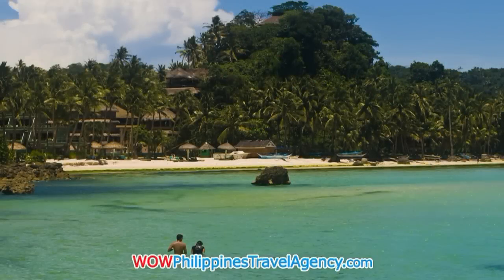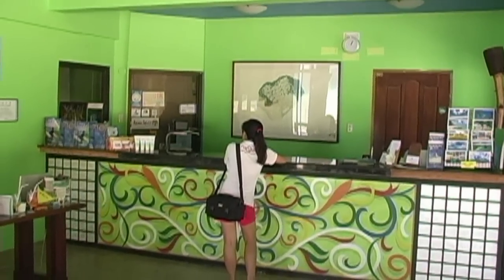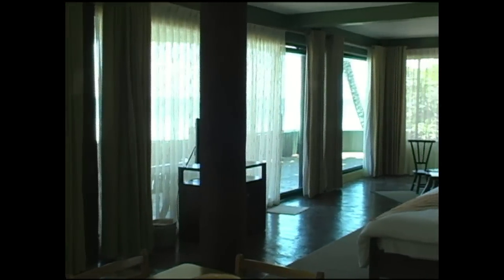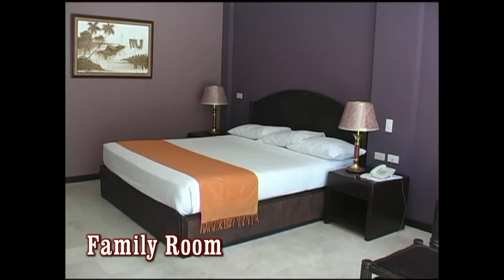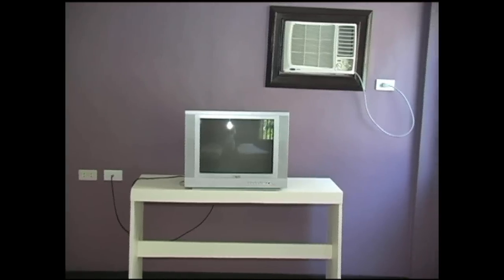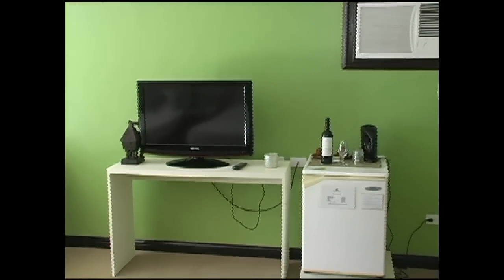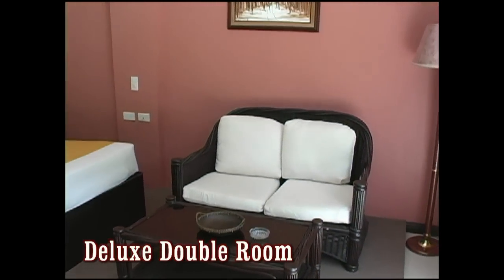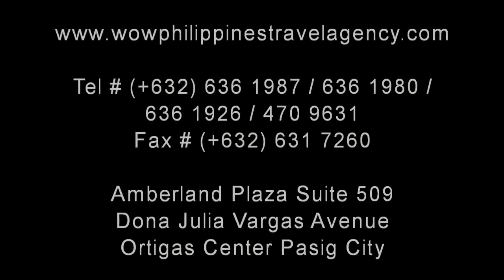Boracay Terraces - Boracay Hotels Station 1 - WOW Philippines Travel Agency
Boracay Terraces is a beach-front hotel located on the pristine Boracay beach in Station 1.  Current all inclusive Boracay Packages with airfare include,